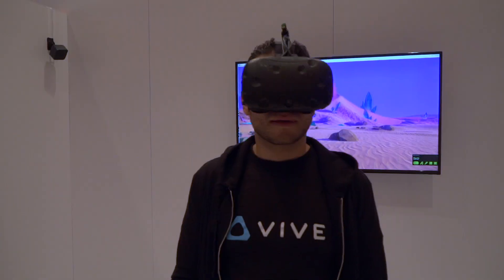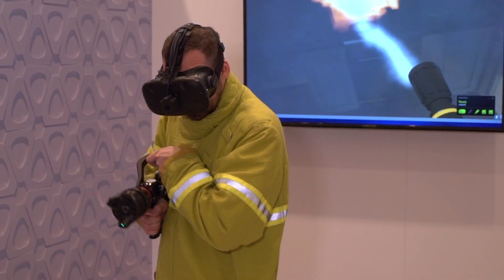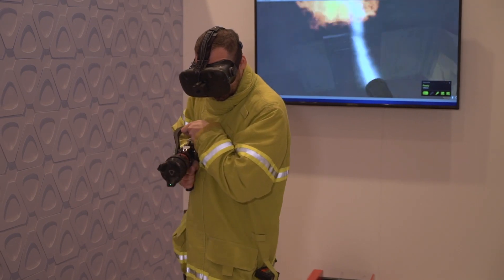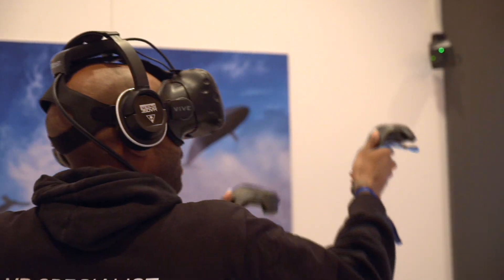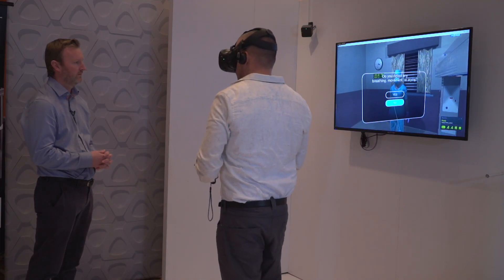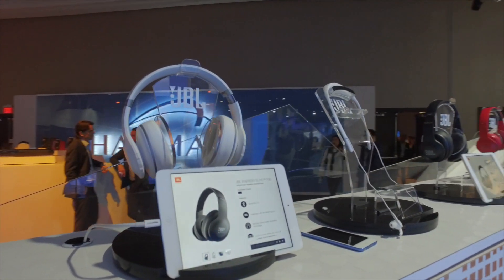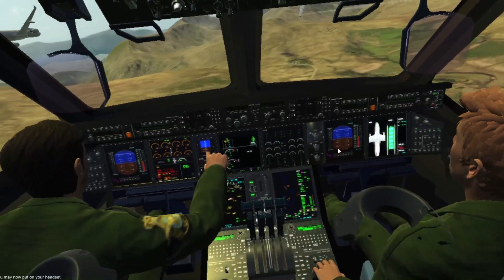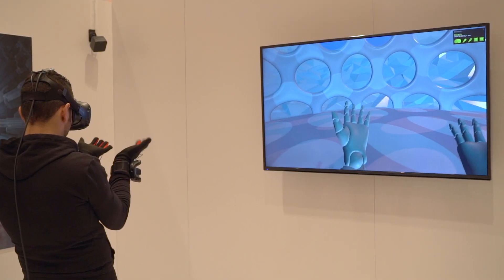HTC Vive CES 2017 Full Recap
CES 2017 was another award winning show for Vive. New accessories such as the Vive Tracker and Deluxe Audio Strap were announced as well as a new Viveport subscription service. We had over 30 developers showing content in our suite focusing on the use of our new peripherals. We look forward to the year to come.